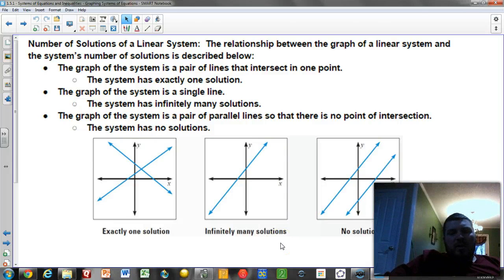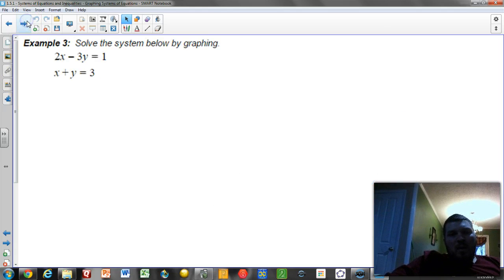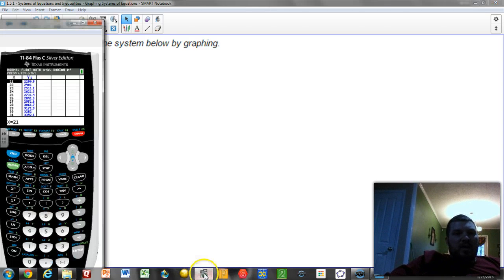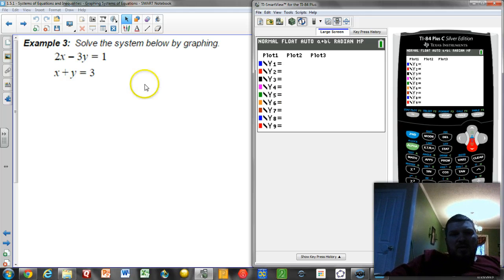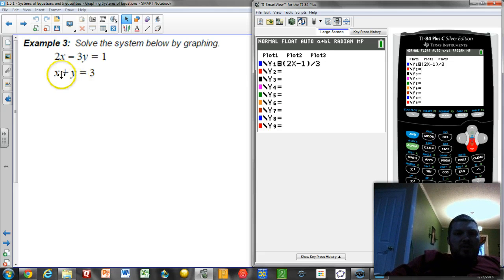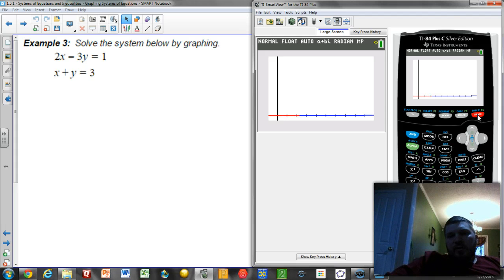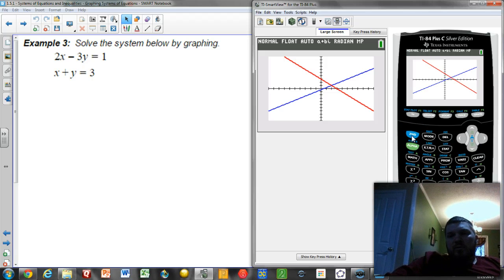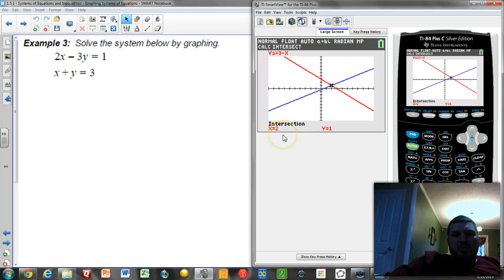1.5.1 - Graphing Systems of Equations